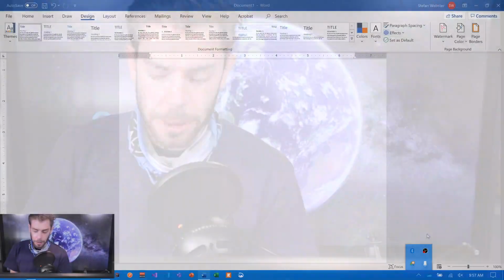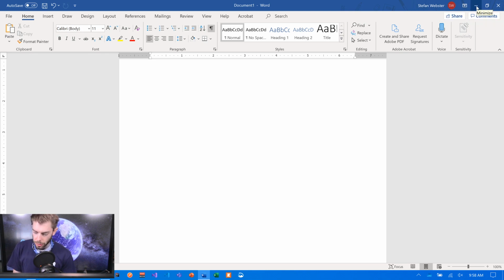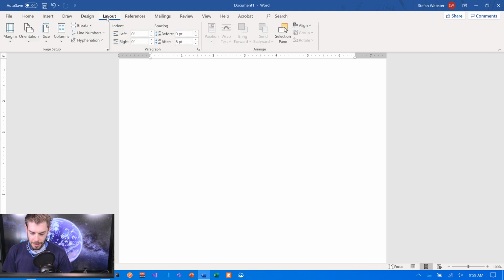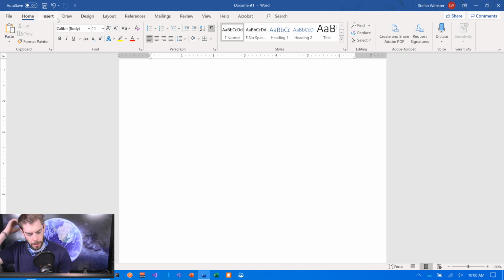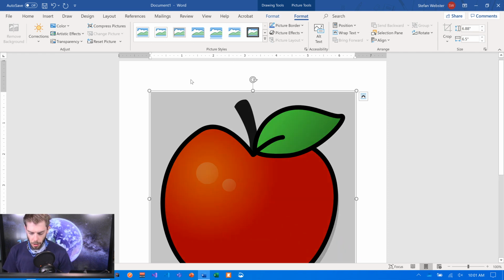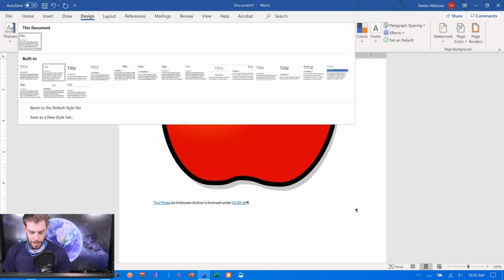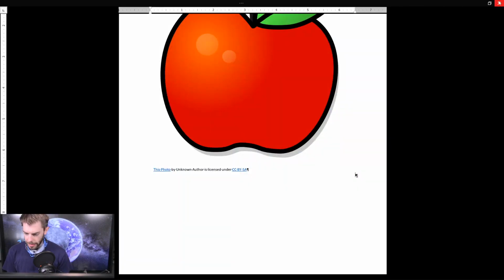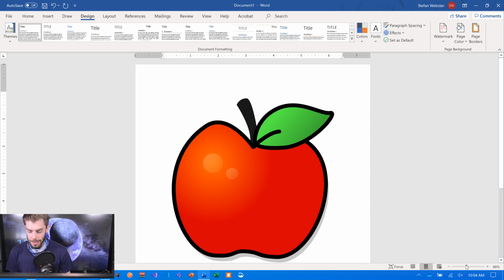Word in Windows